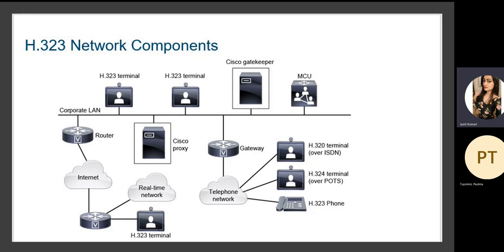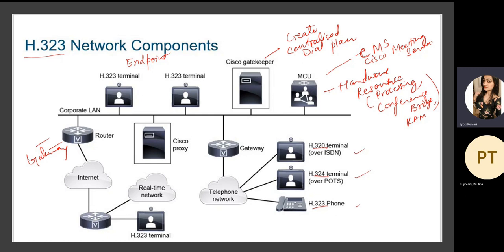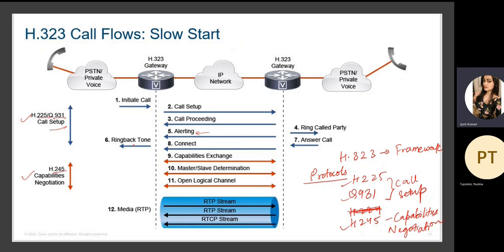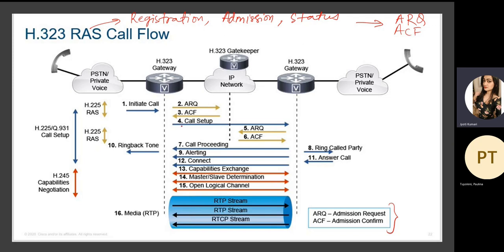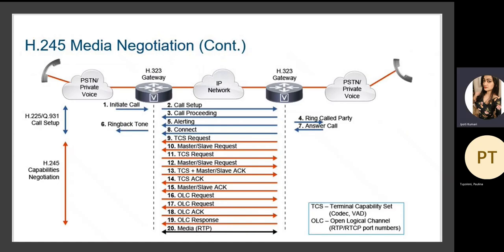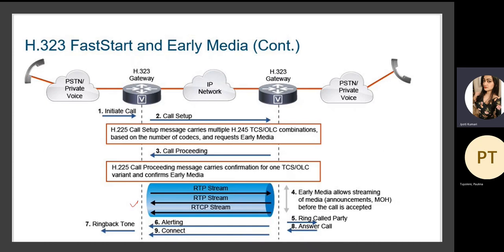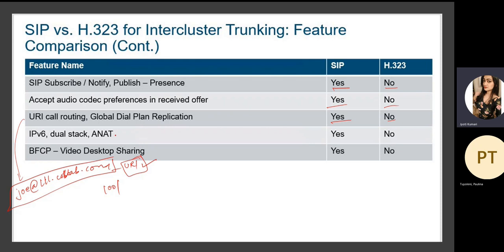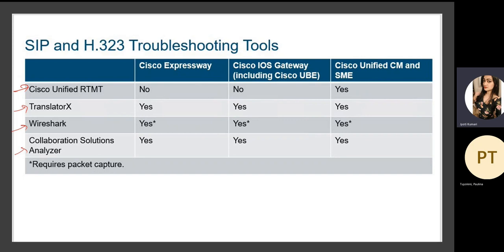Analyzing and troubleshooting Signaling Media Protocols- Part 2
Detailed discussion about Signaling Media Protocols- SIP, H.323